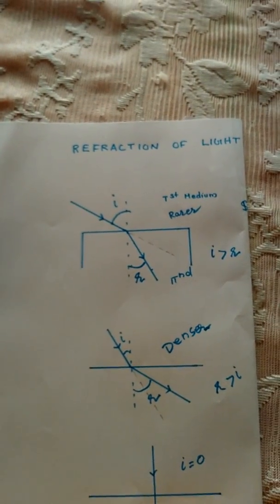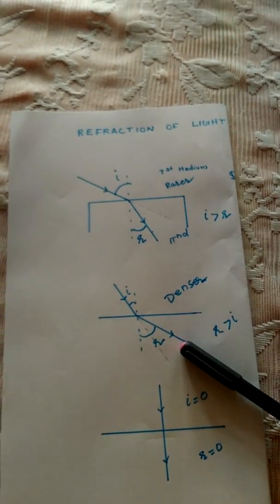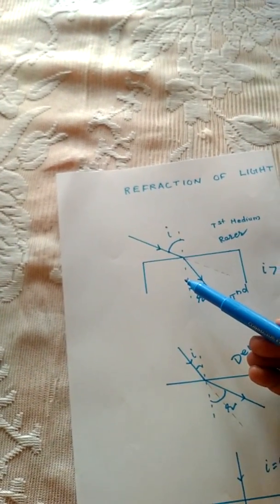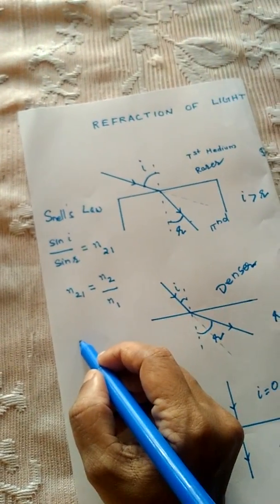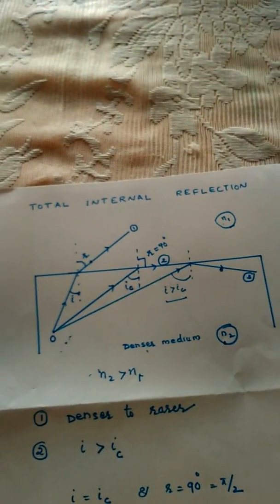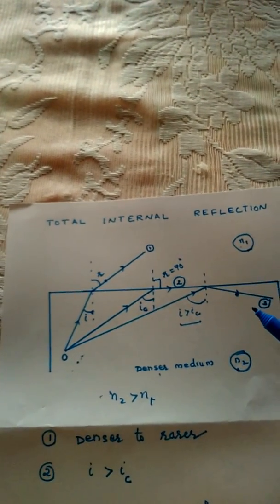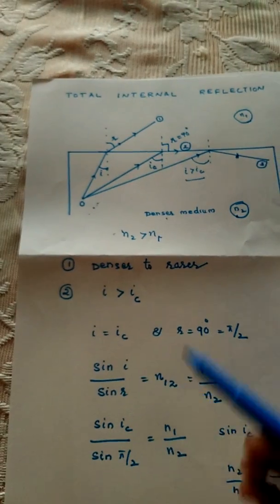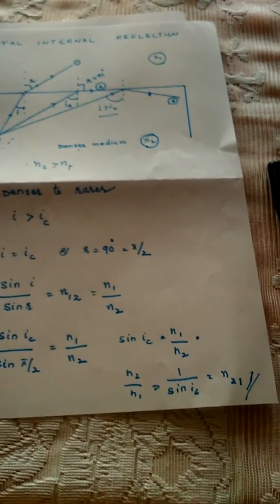RAY OPTICS- REFRACTION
REFRACTION AND TOTAL INTERNAL REFLECTION